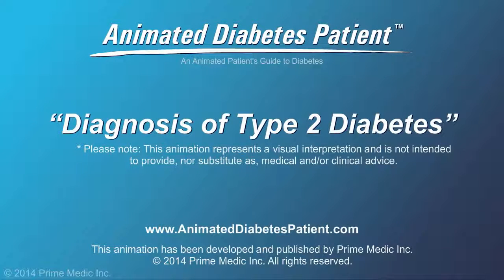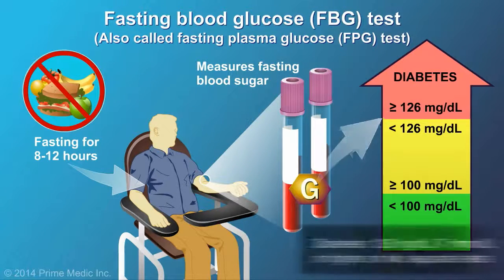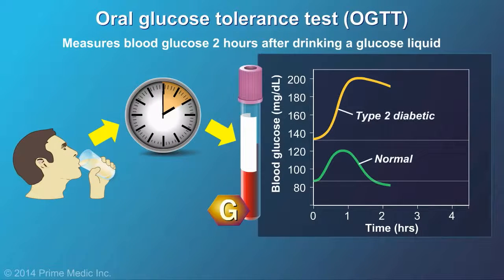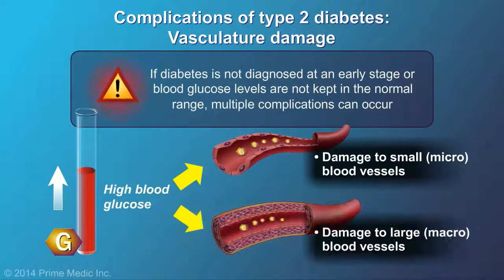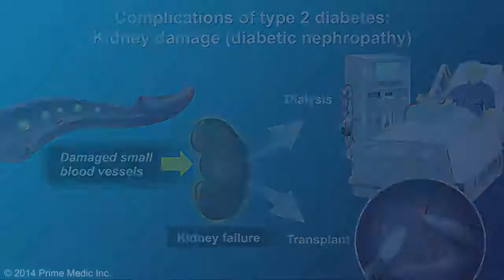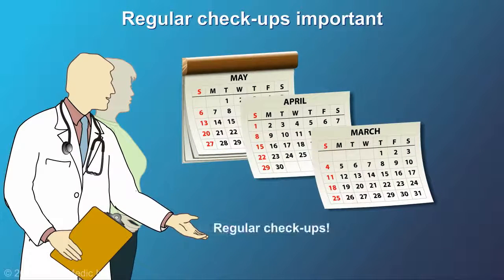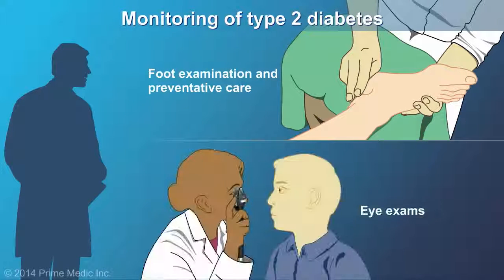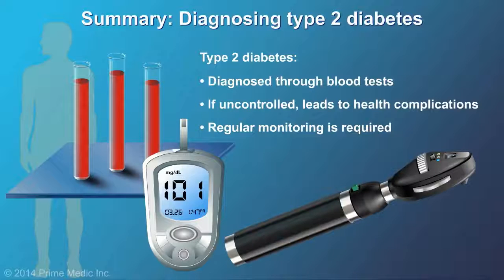Diagnosis of Type 2 Diabetes